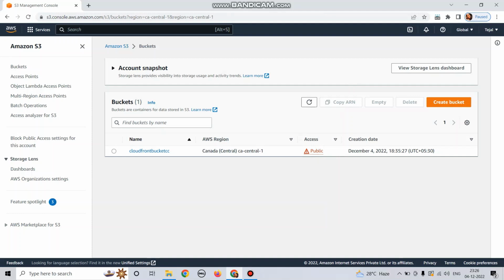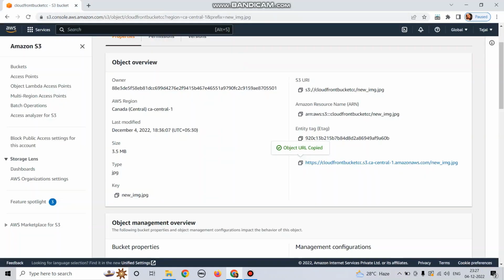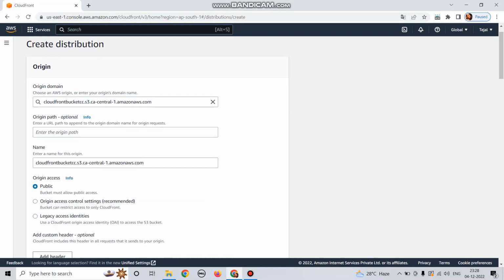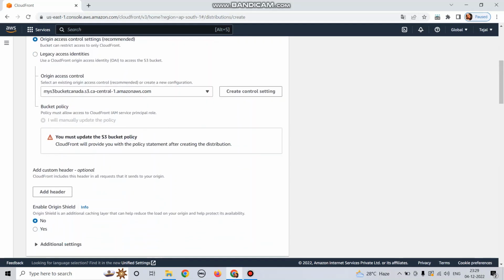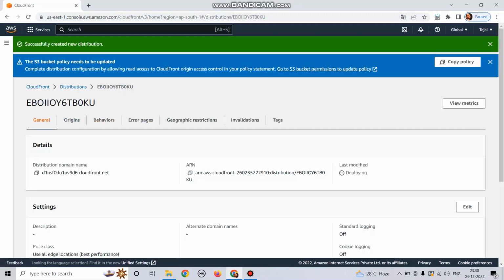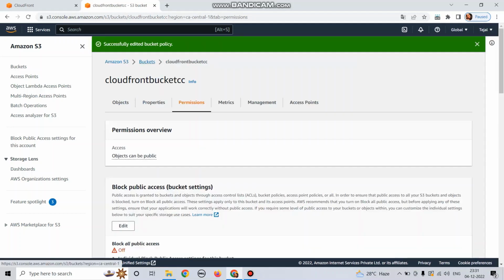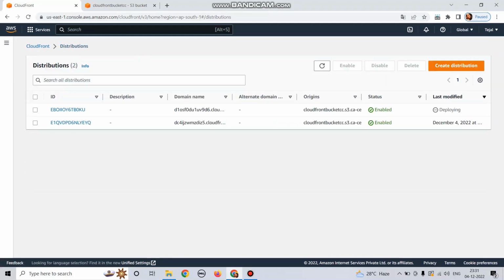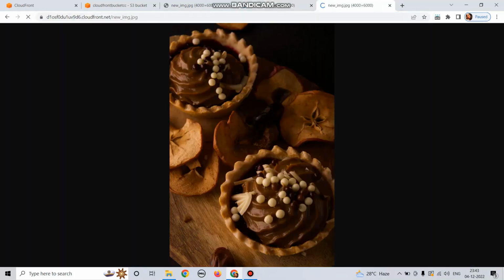Tool demonstration : Cloud Front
Tool demonstration : CloudFront